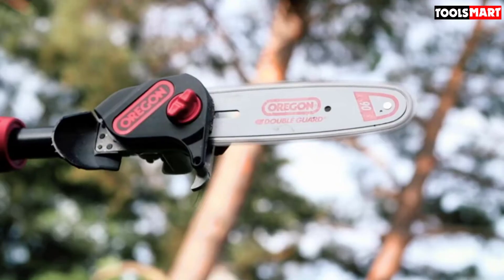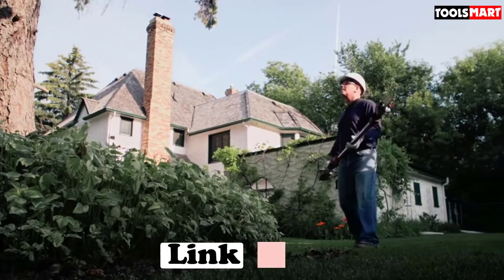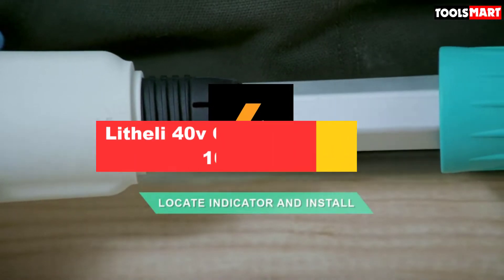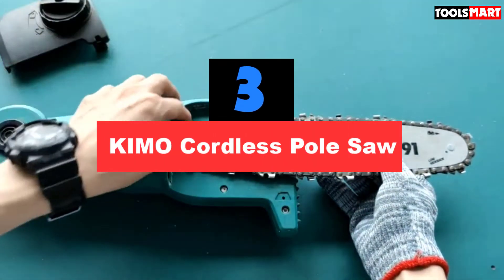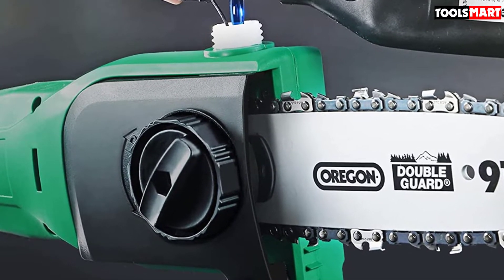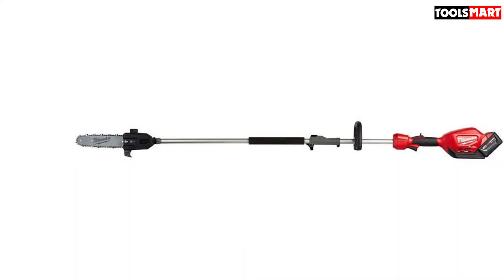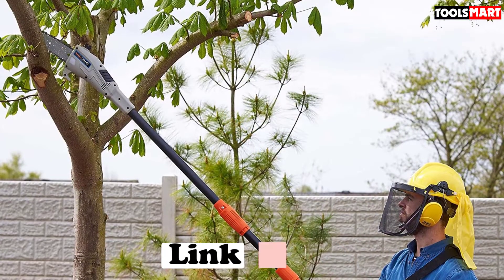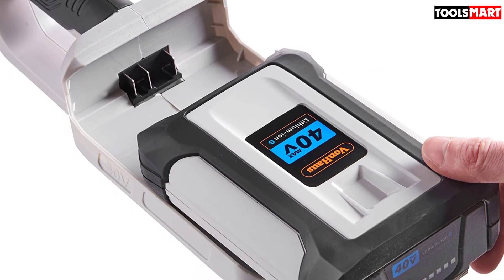✅5 Best Battery Powered Pole Saw of 2023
✅5. Oregon Battery Powered Pole Saw
✅4. Litheli 40v Cordless Pole Saw 10 inches
✅3. KIMO Cordless Pole Saw
✅2. Milwaukee Battery Powered Pole Saw
✅1. VonHaus Battery Pole Saw Telescopic Pole

To save you both time and money, we’ve narrowed down to some of the best Battery Powered Pole Saw.
Check out an in-depth review of the best Battery Powered Pole Saw  in 2022 .

In this video, we make a new research on the top best  Battery Powered Pole Saw.
This is the best Battery Powered Pole Saw review.
Best time for buying your new Battery Powered Pole Saw .